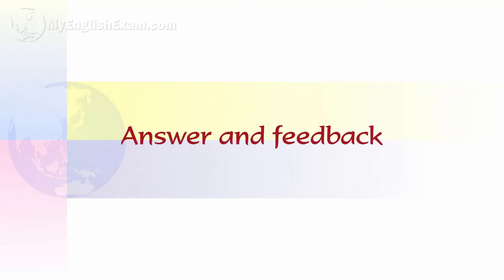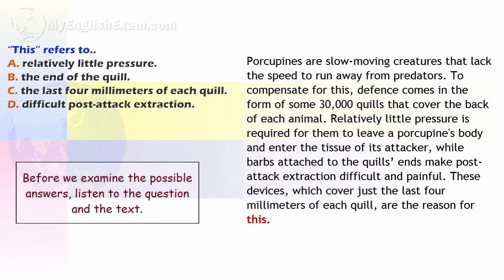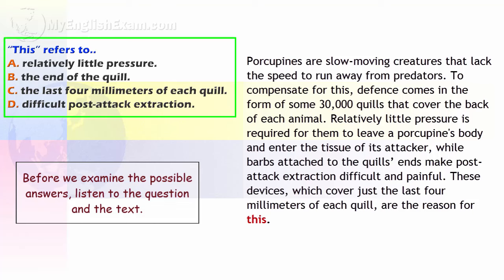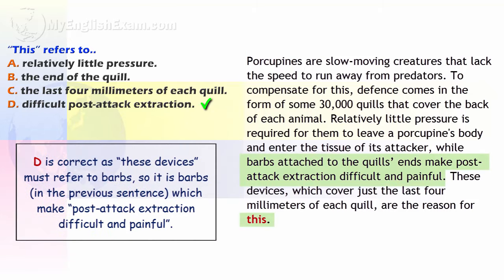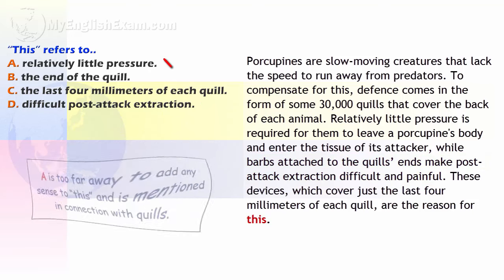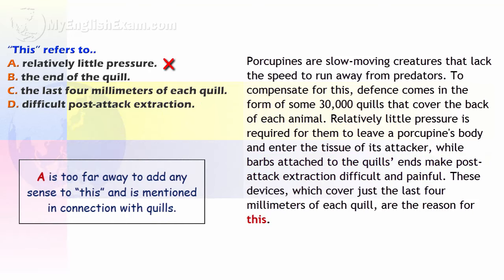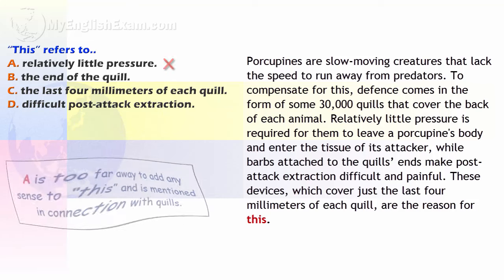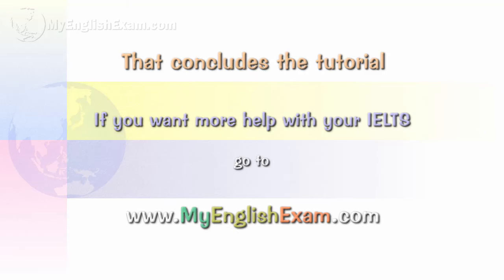IELTS Reading Series Two: 9 - Porcupines (revised)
This second IELTS Reading series looks at how to answer difficult IELTS Reading questions. Pause the movie to read the text and answer the question (press PLAY to continue at anytime). The second part will provide an audio of the reading text and detailed explanations of why an answer is correct and why the other options are wrong.